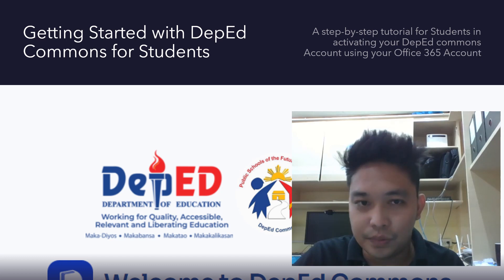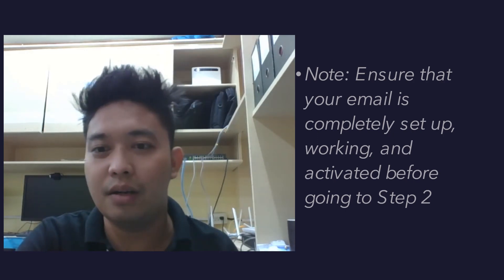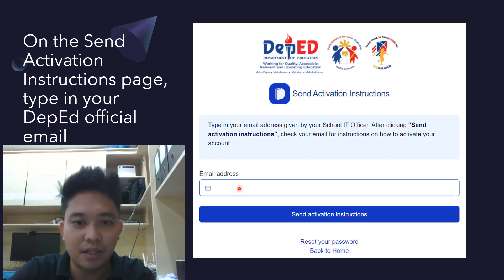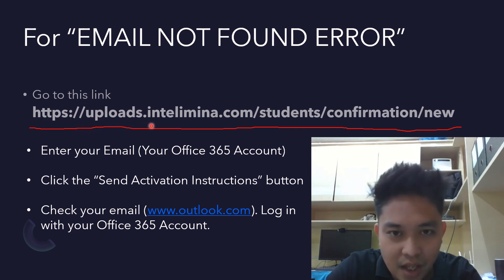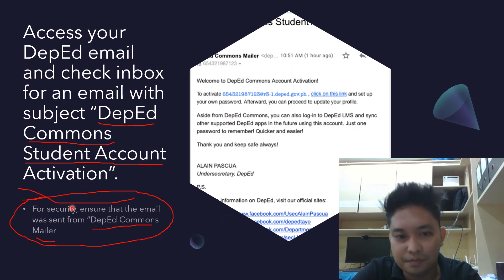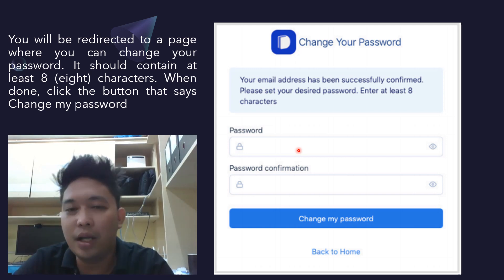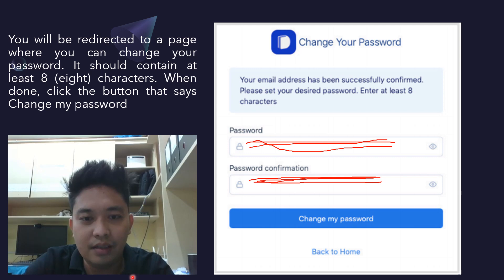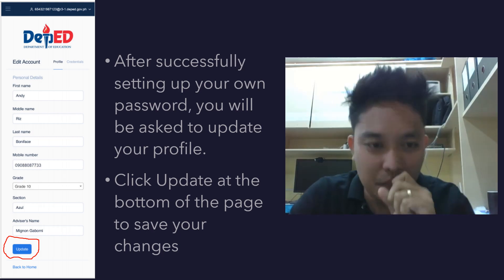Getting Started with DepEd Commons for Students - Email Not Found Error in DepEd Commons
Getting Started with DepEd Commons for Students - Email Not Found Errors in DepEd Commons

Getting Started with DepEd Commons for Students

Pre-requisites:

* Student's Office 365 Account Login Credentials
* Internet
* Student's Data

Steps:

2.0 Click "Activate Your Student Account" button
4.0 Click on the "Send Activation Instructions"
5.0 If successful, proceed to Step 9.0; if NOT Proceed to Step 6.0.
6.0 If an "Email Not Found" Error appears go to the
8.0 Click on the "Send Activation Instructions"
10.0 Login with your Student Office 365 Account Credentials
11.0. Look for the "DepEd Commons Mailer" in your Inbox
12.0. Read the DepEd Commons Activation Instructions Attachment in PDF File
13.0. Look for the hyperlinked message in the same email from DepEd Commons with a blue font color with the alternate text as "click on this link" for you to be redirected to the Password Updating Menu.
14.0 Update your Password by typing in your New DepEd Commons Password of your choice.
15.0 Retype your Password  in the Password Confirmation box the same with the password you typed in the Password box.
16.0 Click on the "Change my password" button.
17.0 You will be redirected to Updating your Profile.
18.0 Complete your profile including your Full Name, Mobile Number, Preferred Network Provider, Grade Level, Section and the name of your Adviser.
19.0 After completing all the needed data, click on the "Update" button.
20.0 Congratulations! You have just updated and activated your Student DepEd Commons Account.

NOTE: If all things fail, contact your Division ITO.